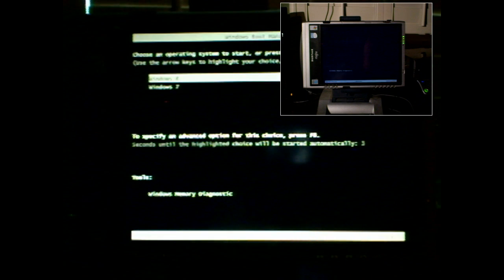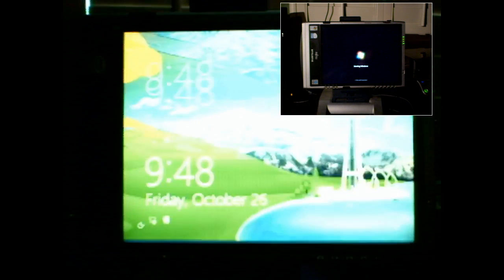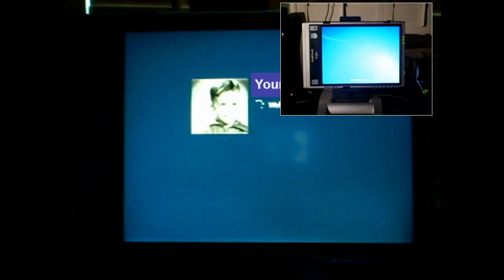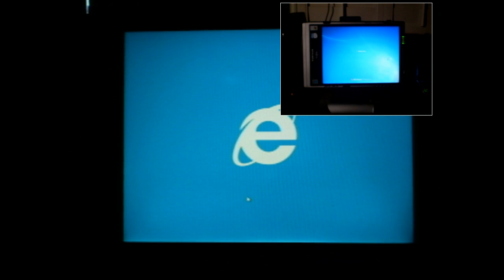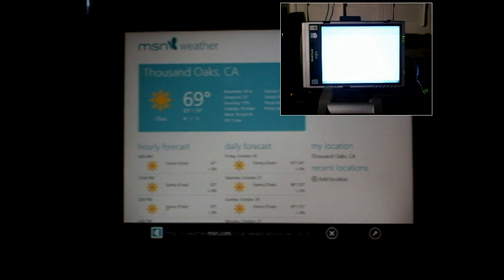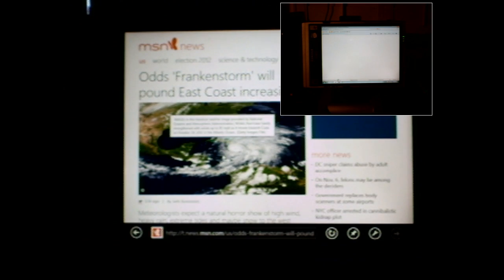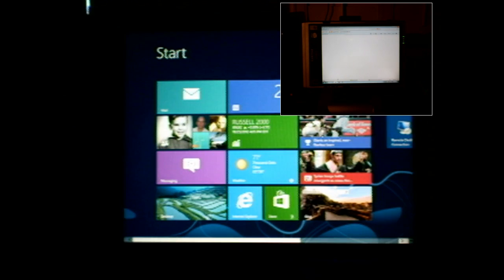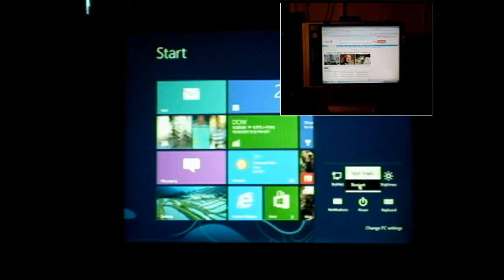Windows 8 vs Windows 7 Speed Test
A head-to-head speed test of Windows 8 vs Windows 7 on a 6 year old Fujitsu tablet.  Both versions of the OS have just the basic drivers loaded along with Microsoft's virus protection.

While not definitive, it appears that Windows 8 is very optimized.  I'm sure there are a ton of technical sites that will give you the details, ad nauseam.  But we're convinced.

We have also tested them on more modern systems (up to Quad-core I7) and the difference in speed is not so visually discernible but it's there.

Of course, this is still a pen-only tablet.  No fingers here. No multi-touch. I wouldn't upgrade a very old pen tablet to use a new operating system that needs the multi-touch capabilities to make the interface flow.  Especially as nice as Windows 8.